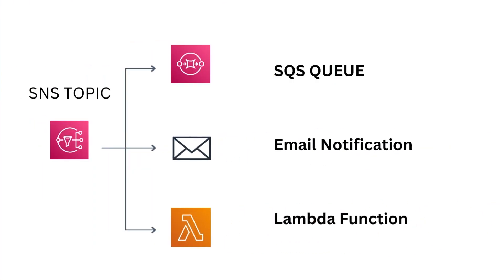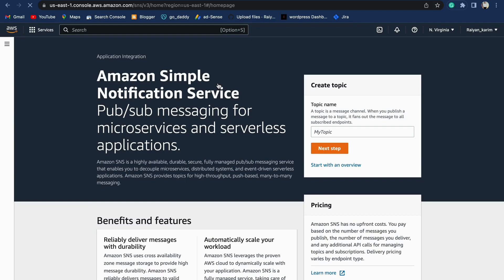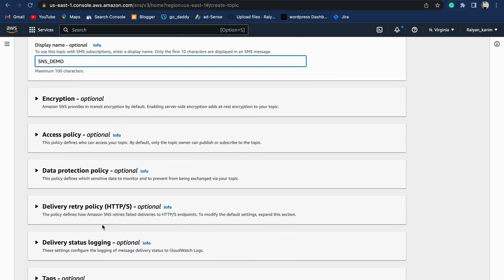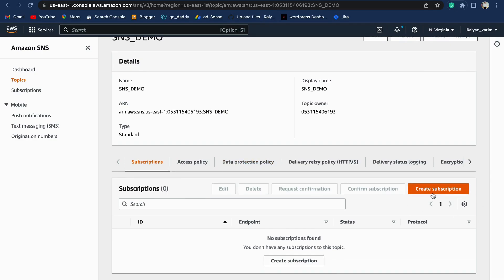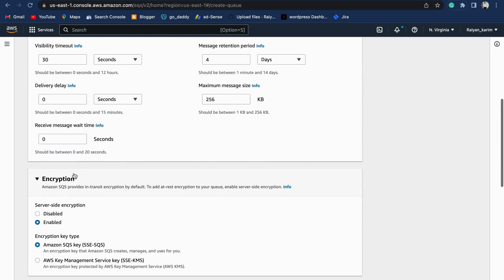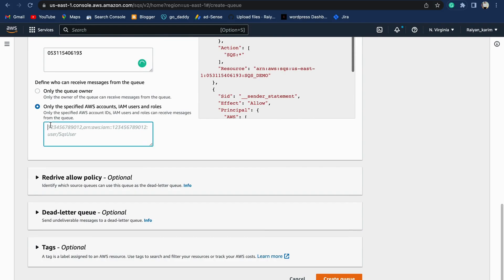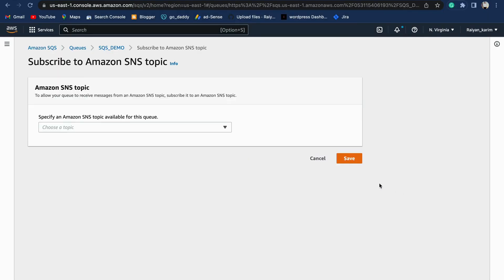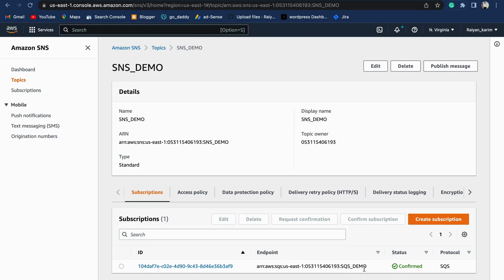How to Create AWS SNS Topic and SQS queue and create a Subscription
In this AWS tutorial,
we will learn and do hands-on how to create an SNS topic(Simple Notification Service) and SQS Queue (Simple Queuing Service) then we will subscribe the SNS to SQS Queue to receive the notifications.